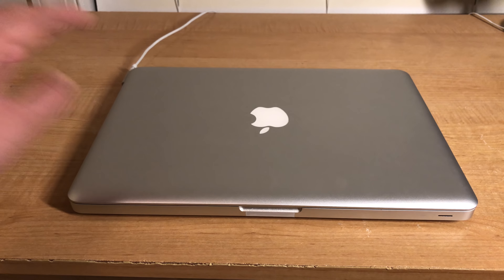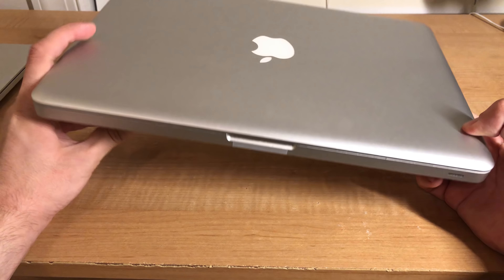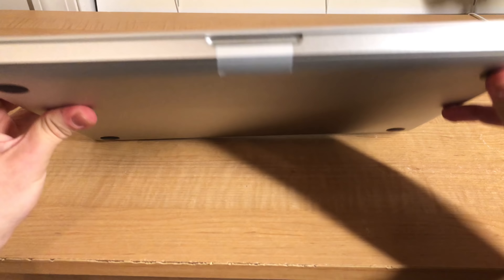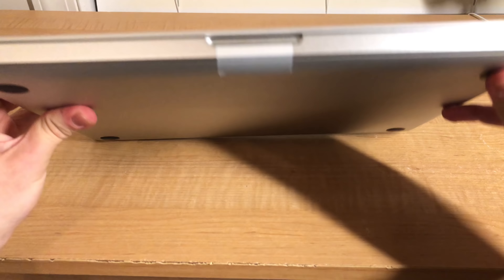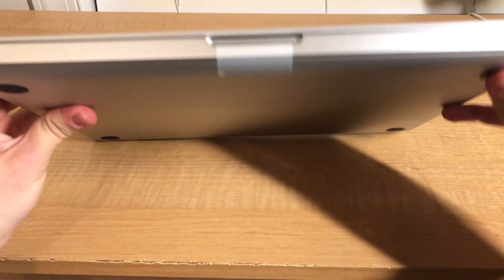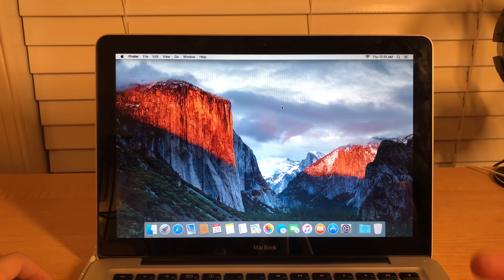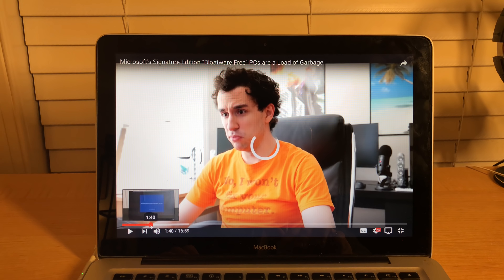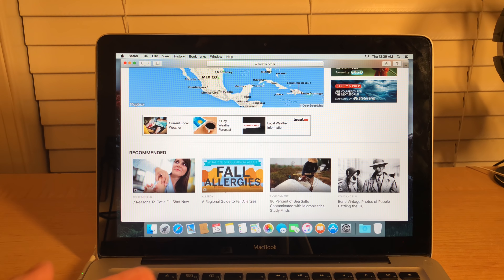Late 2008 Aluminum MacBook: Is It Still Any Good?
This late 2008 MacBook my family got about 10 years ago. Is it still any good today?